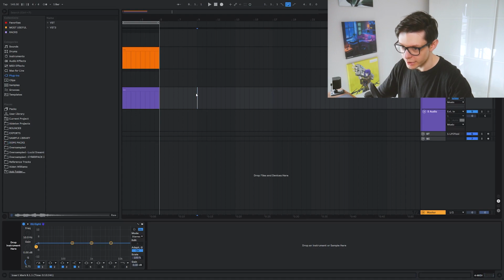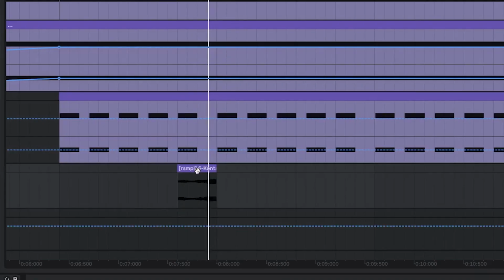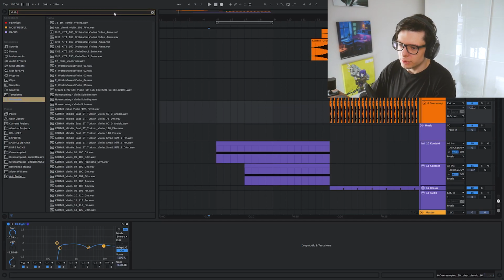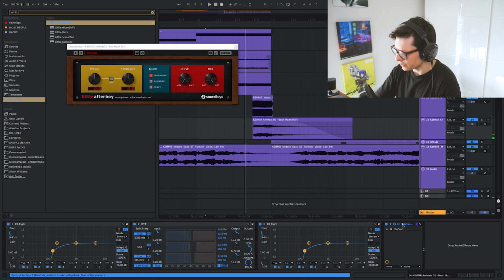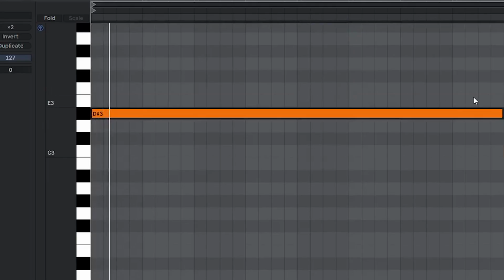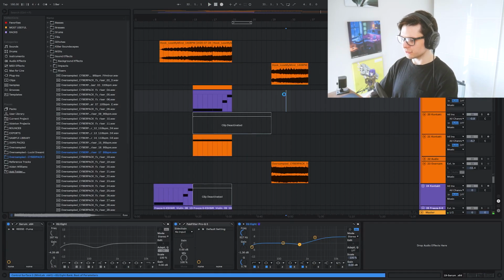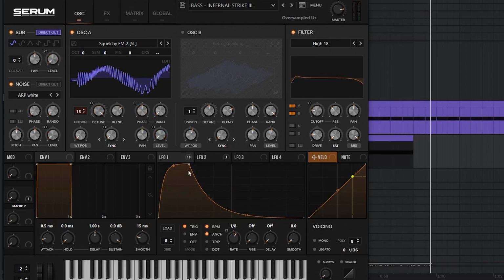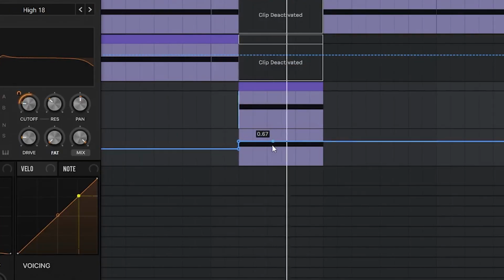This is my new FAVORITE GENRE 🪓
In this video I'm testing a new genre... WAR DUBSTEP. If you wonder how to make post apocalyptic, cinematic, war music, you're in a perfect place. This track has some color bass sounds in it that I found in Massive X.
This video consists a perfect combination of hard hitting samples and presets, dubstep serum sounds, violin form KSHMR sample pack tho fits here the best.